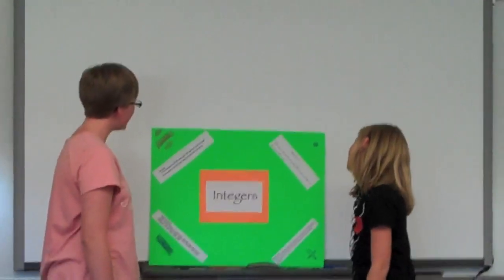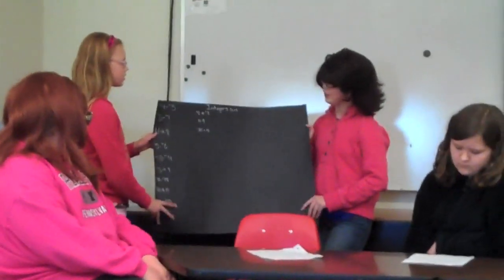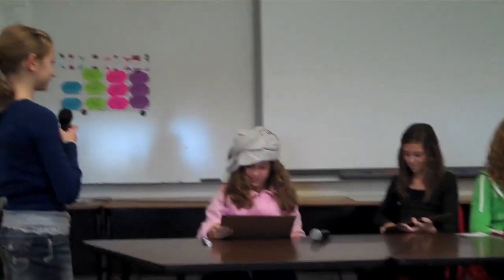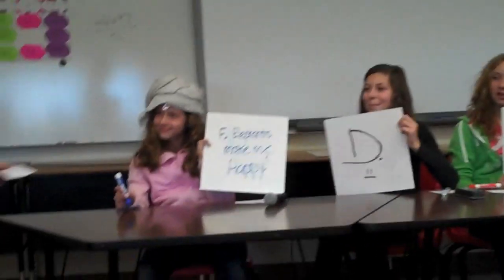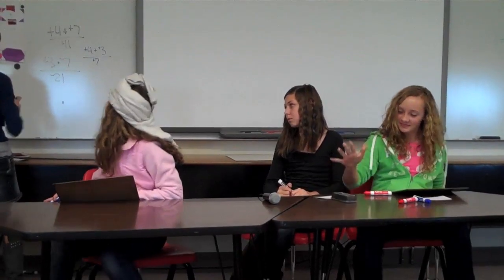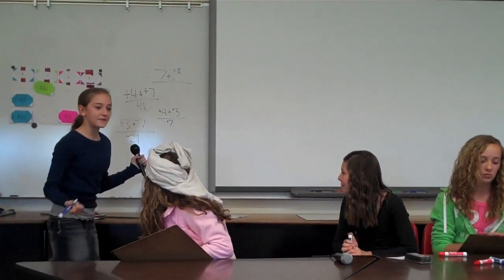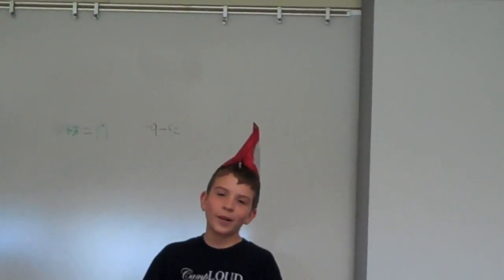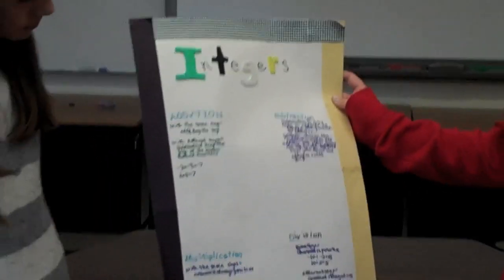Integer Projects Period 8